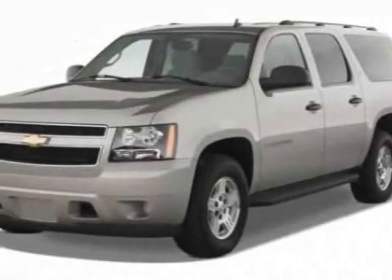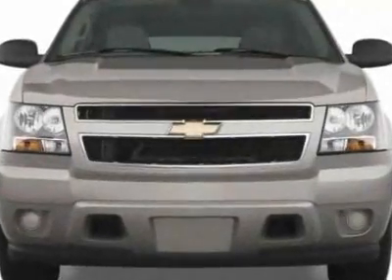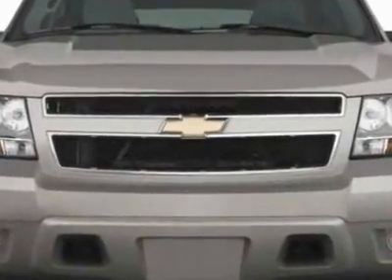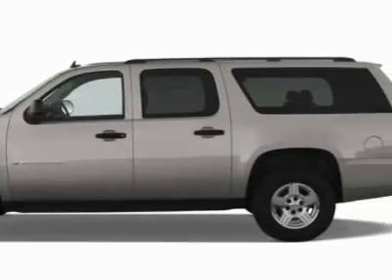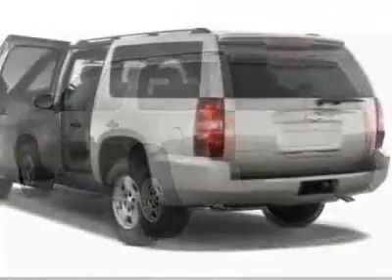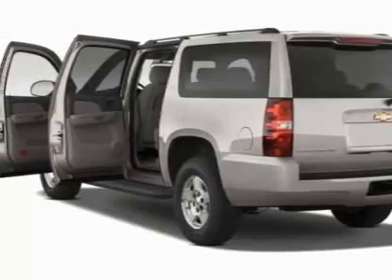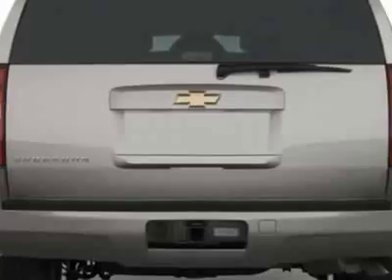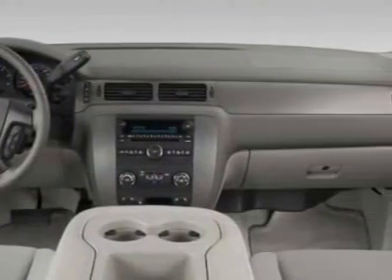2011 Chevrolet Suburban LTZ SUV - Norfolk, VA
Colonial Chevrolet - Norfolk, VA, Norfolk, VA - Chevrolet Suburban LTZ